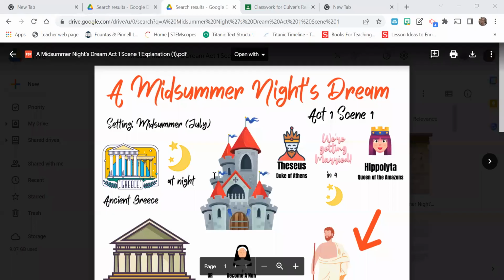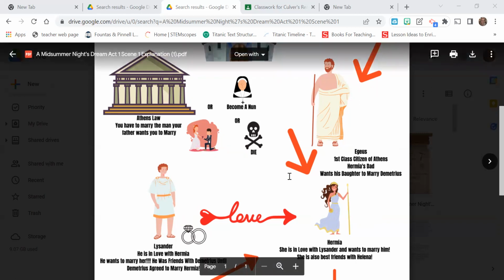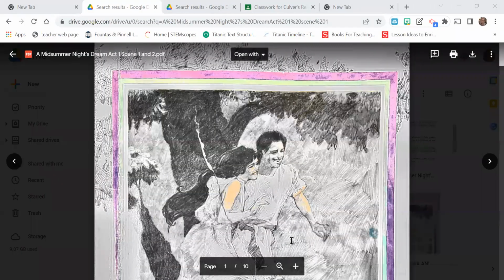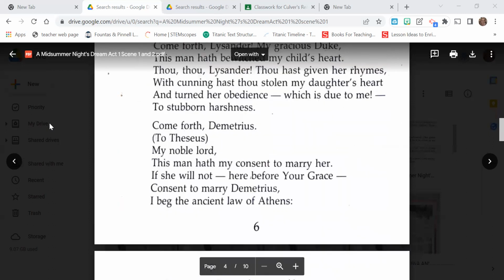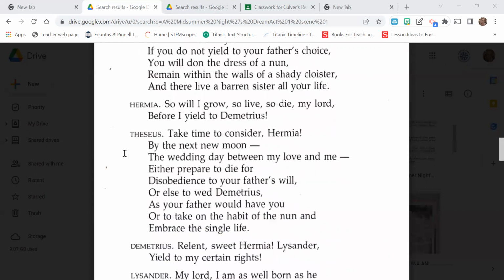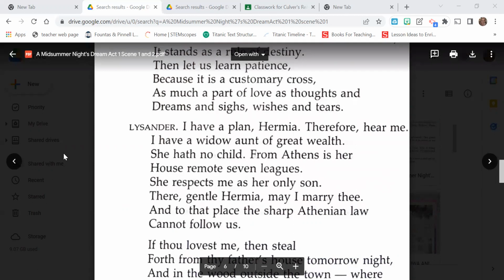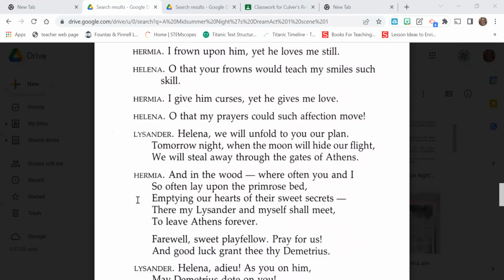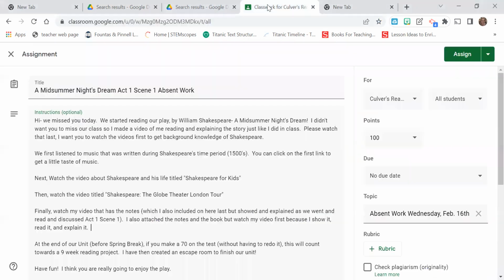"A Midsummer Night's Dream" Act 1 Scene 1 Read Aloud and Explanation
Ms. Kelley reads "A Midsummer Night's Dream" to her students and explains as she goes and also shows an illustration to help understand the story better.